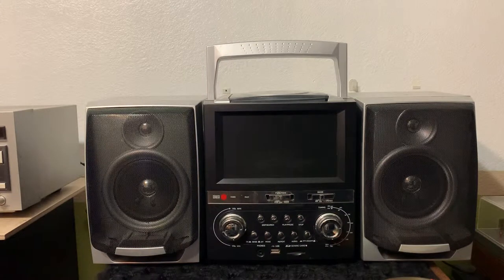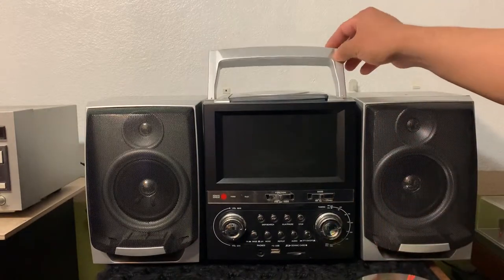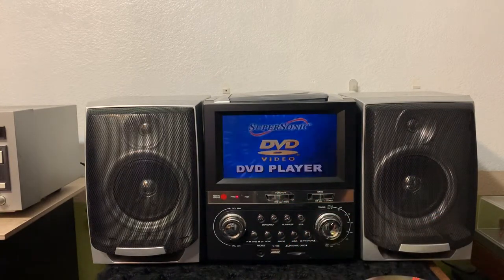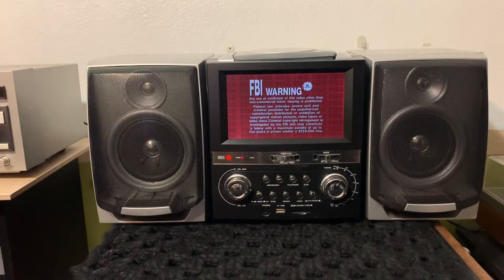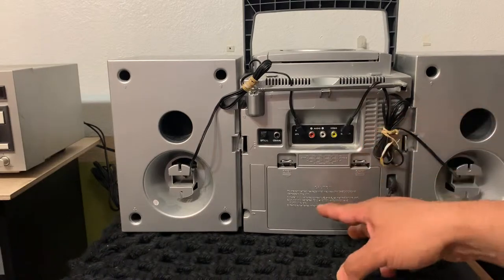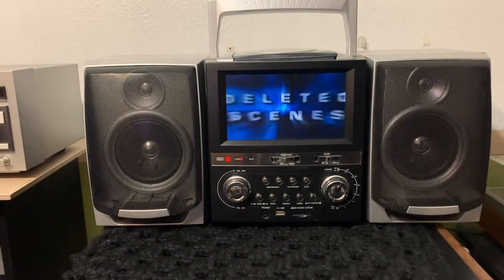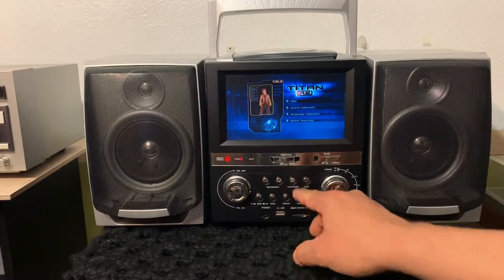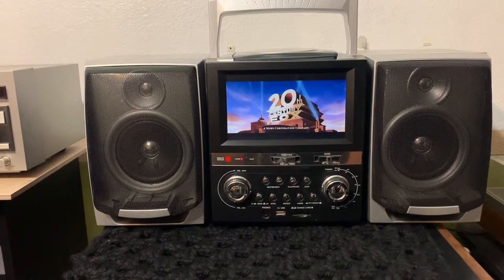Supersonic SC-149TD DVD BOOMBOX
For sale on eBay by seller cristoforo79 April/May 2019